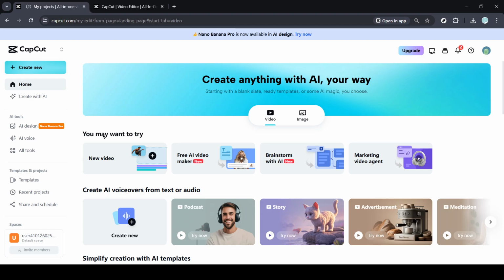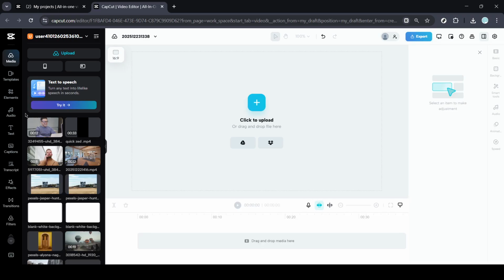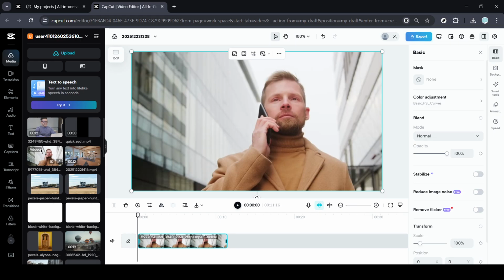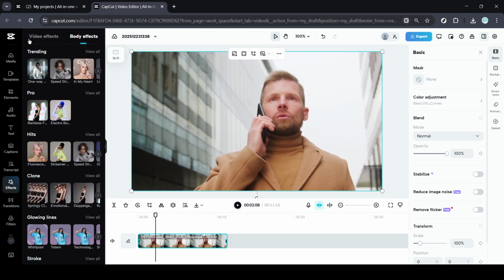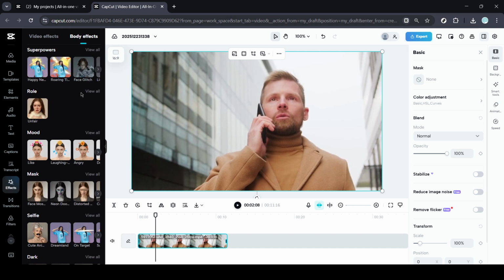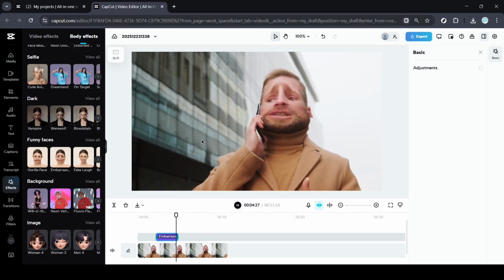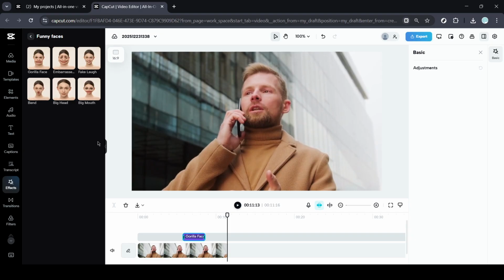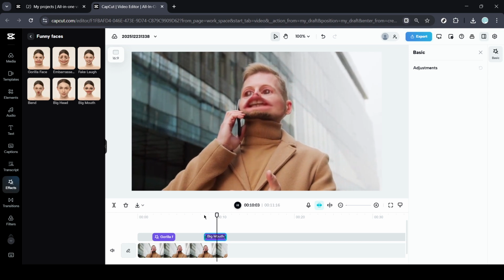How To Make Funny Faces In CapCut (Full Guide 2026)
In this video, we discuss how to use funny faces capcut features and capcut face effects to create hilarious content. Learn to master the liquify effect capcut and capcut face warp tools to transform your clips into viral comedy gold with our professional tips.

00:00 Intro
00:12 Opening CapCut
00:26 Creating a New Project and Aspect Ratio
00:49 Adding Video and Clip Preparation
01:05 Locating and Applying Body Effects
01:43 Using the Funny Faces Effect
01:55 Adjusting and Trimming the Effect
02:14 Fine-Tuning and Layering Effects
02:32 Final Review and Conclusion